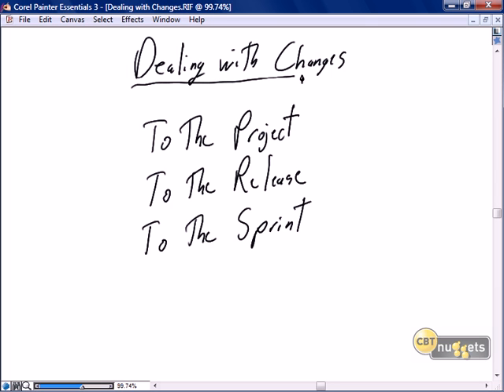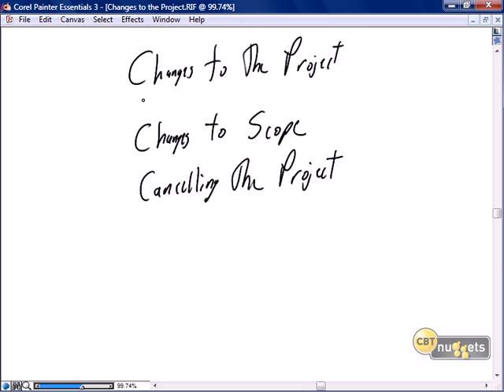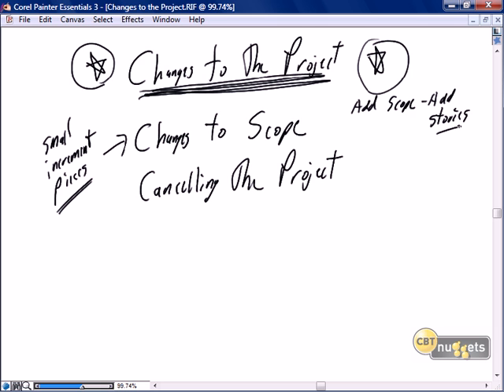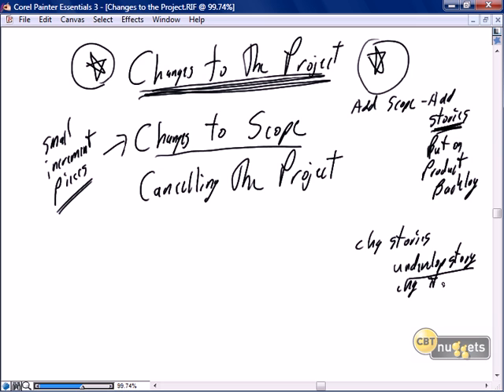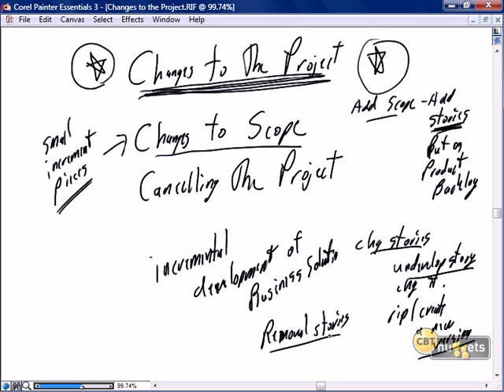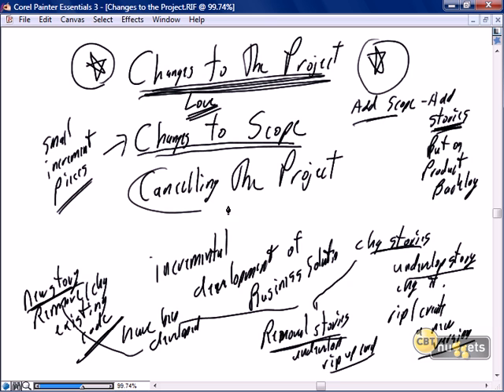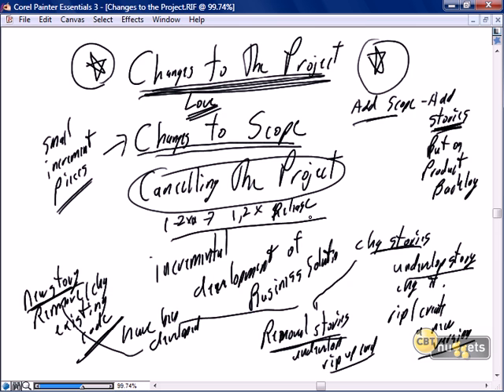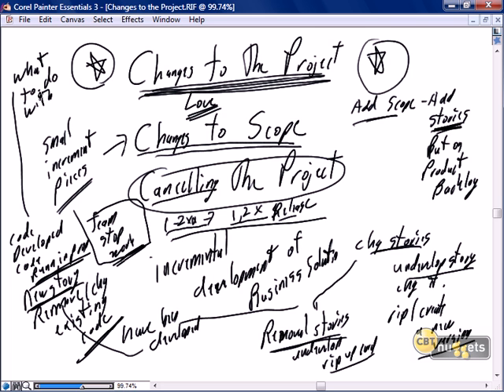14 Scrum Java Development Dealing with Changes